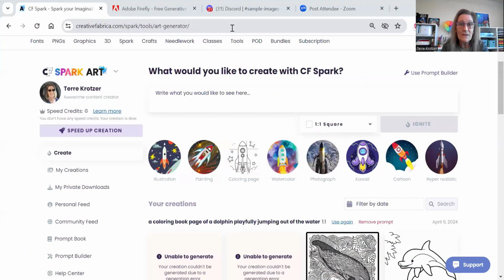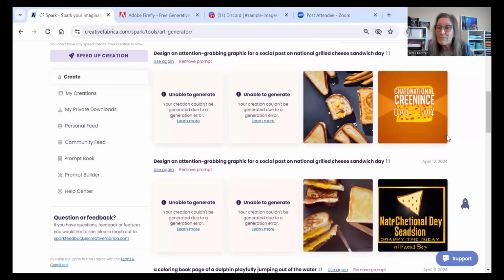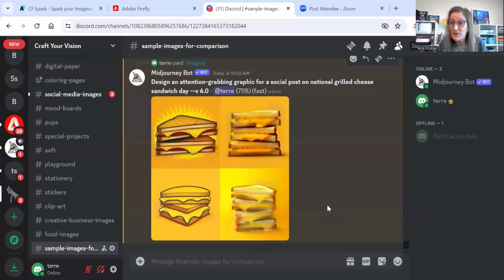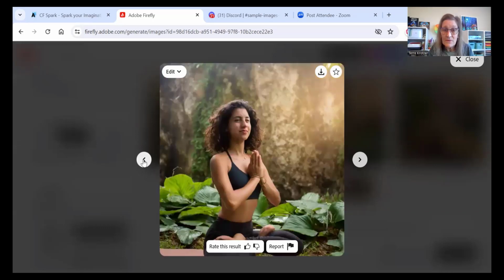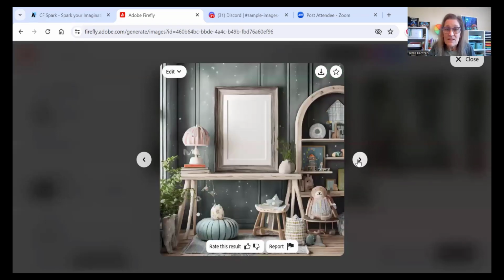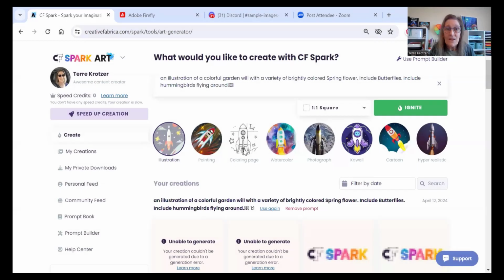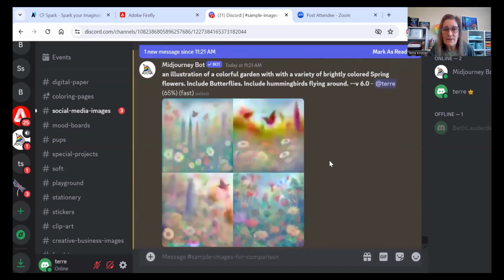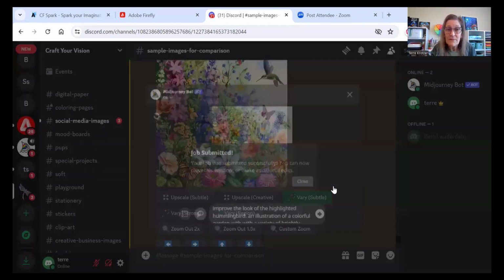A Midjourney Comparison to Spark and Adobe Firefly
Ever wonder why with all the different AI image generators out there so many people choose Midjourney? Midjourney is my choice so in all fairness I decided to do some comparisons. In this video I compare Midjourney, Creative Fabrica's Spark and Adobe Firefly with basic image prompts that might be used to create a social media post for fun, business or both!

The following websites are referenced in the video.